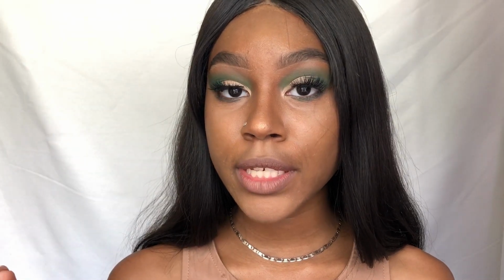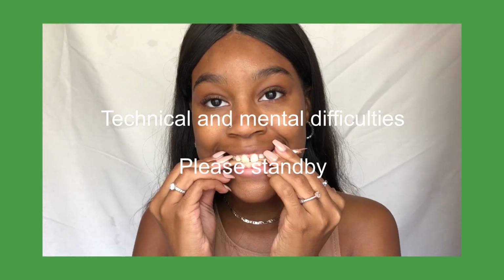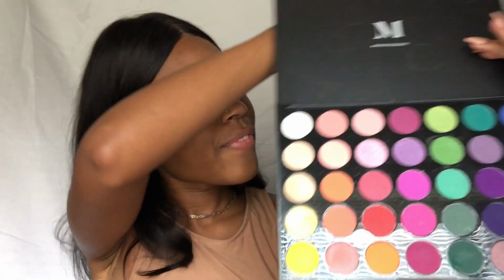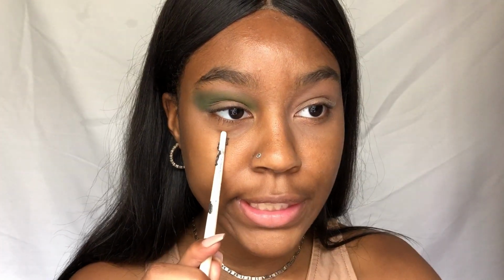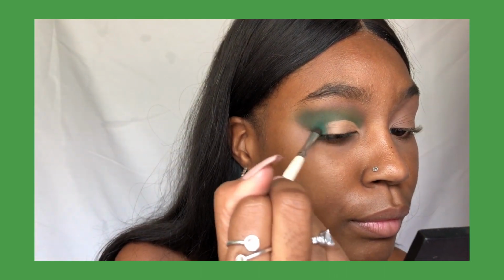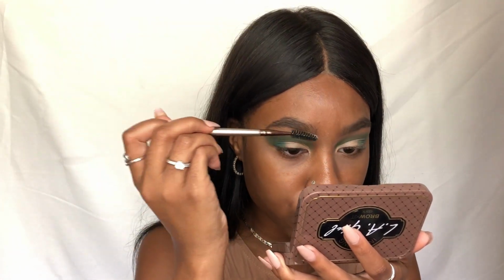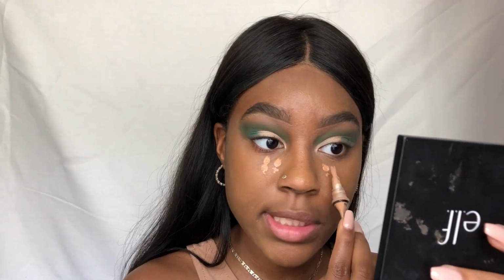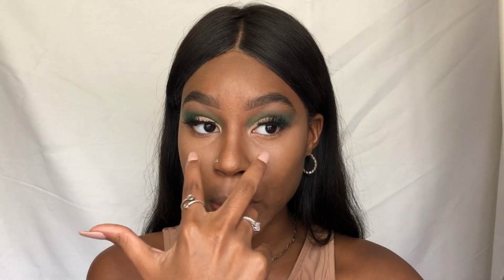if shego was a baddie | GREEN HALF CUT CREASE TUTORIAL 💚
Products used in this video:
All mentioned :p

Stalk me:
Snap- nyraaa

TAGS (ignore): makeup haul beauty fashion makeupbymandy amanda steele maddi bragg macbarbie07 bethany mota too faced nyx mac sephora highlight lipstick ootd ootd grwm get ready with me tutorial eyeshadow eyebrows routine eyeliner contour tips jefree starr nikkie tutorials jaclyn hill mel joy gen beauty ulta jackie aina alissa ashley armon nyma tang patricia bright patrickstarr thomas halpert bella fiori emma chamberlin adeline morin tana mongeau aidette cancino daisy marquez alissa ashley arnell armon alyssa bretman rock eris the planet kianna naomi gins makeup jarry jaelah majette jenna marbles james charles nazanin kavari kennedy cymone yasmin leslie chavez monica muse nathalie paris naturally sunny patricia bright rachel cantu anna safiya nygaard sarah fritz ttlyteala teala dunn victoria loopz youkeyy kim possible tutorial eyeshadow green shego